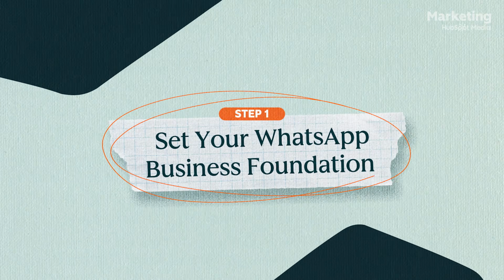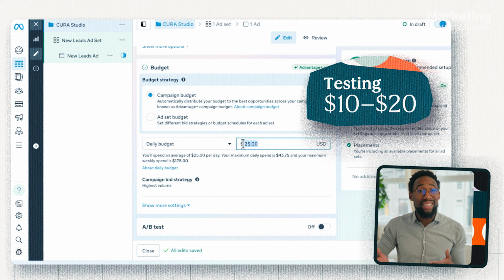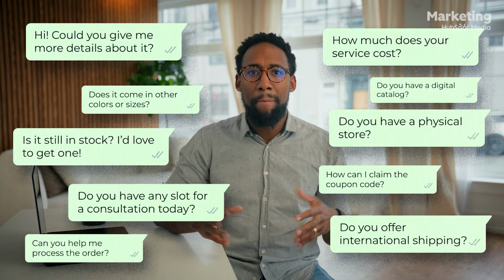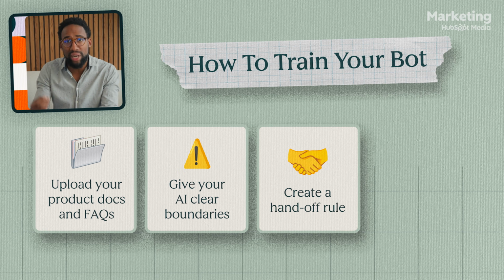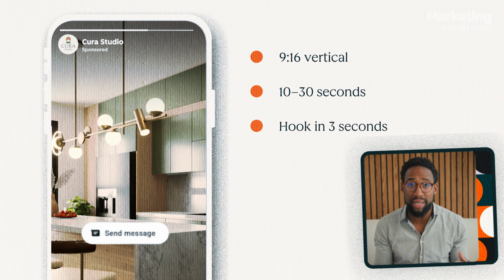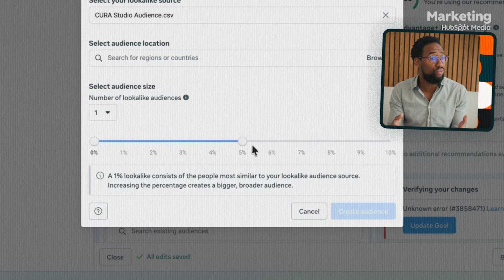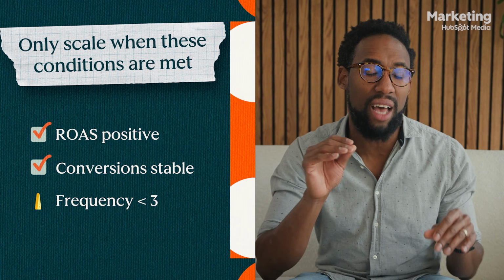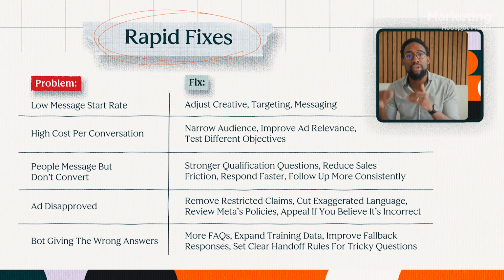How to Run WhatsApp Ads for Your Business (Full 7-Step System)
*Download our free WhatsApp Marketing Toolkit with pre-built templates, AI prompts, and a campaign tracking spreadsheet.* 🔗

WhatsApp Ads are the most underutilized conversion channel in Meta Ads right now, and this is the only complete WhatsApp ads tutorial you need. Learn the exact 7-step system to set up, automate, and scale Click-to-WhatsApp campaigns and WhatsApp Status Ads that drive real conversations and sales, even if you've never run a WhatsApp ad campaign before.

In this WhatsApp Business marketing tutorial, we show you how to run WhatsApp ads for your business, from WhatsApp Business API setup to scaling profitably with AI automation. Whether you're a beginner or an experienced Meta Ads advertiser, this guide covers everything about Click-to-WhatsApp ads, WhatsApp Status Ads, and WhatsApp chatbot automation so you can turn Meta's newest conversion channel into your highest-ROAS lead source.

AI Automation Tools Mentioned:
ManyChat (beginner-friendly WhatsApp chatbot flow builder)
Chatbase (AI training from your website/docs)
GPT-Trainer (advanced custom AI with CRM integrations)

Timestamps:
0:00 - Intro: Why WhatsApp Ads Matter in 2025
00:56 - WhatsApp Ads Overview
01:38 - Step 1: Set Your WhatsApp Business Foundation
02:38 - Step 2: Create Your First Click-to-WhatsApp Campaign
05:19 - Step 3: Automate WhatsApp Conversations With AI
08:11 - Step 4: Test WhatsApp Status Ads
09:25 - Step 5: Target, Optimize & Test Your Campaigns
11:09 - Step 6: Measure Impact (Key Metrics)
11:53 - Step 7: Scale Strategically
12:42 - Compliance & Best Practices
14:20 - Troubleshooting Common Issues